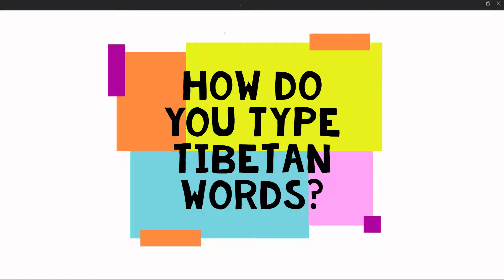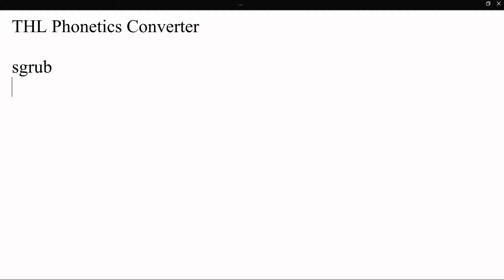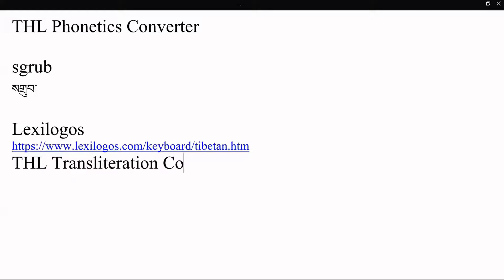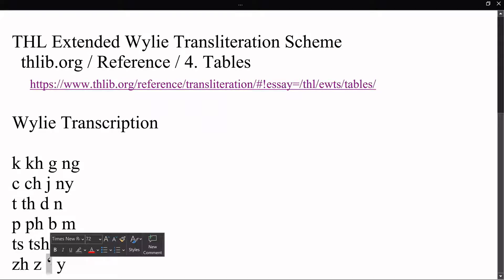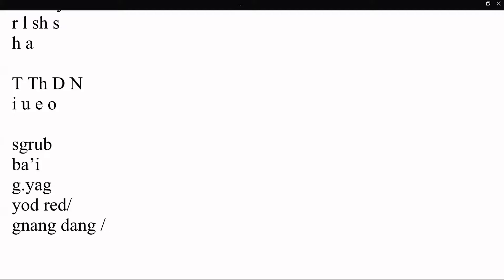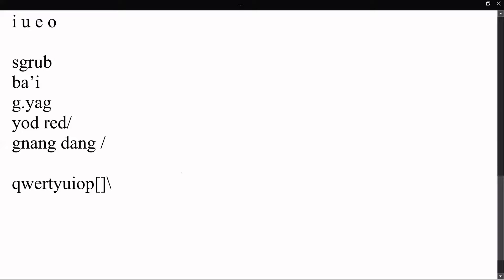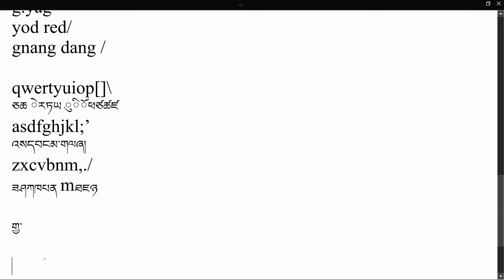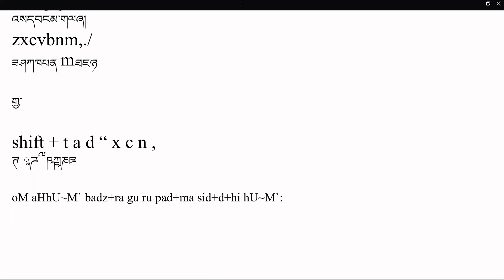A0 - How do you type on a Tibetan Windows keyboard?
There is now a decent PDF annotation tool Chat GPT recommended it and it works beautifully for annotating with Tibetan Windows font directly onto pdfs. Finally! I expect this will increase my productivity... (8 April 2025)